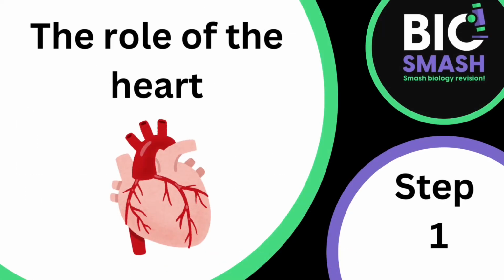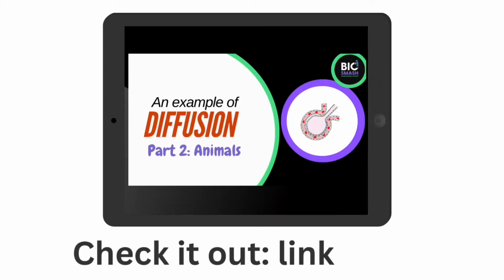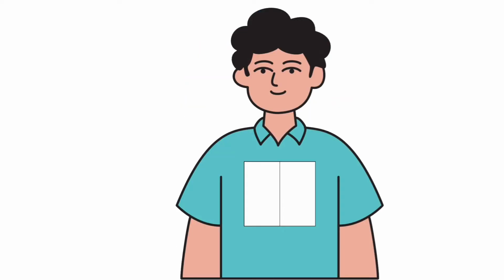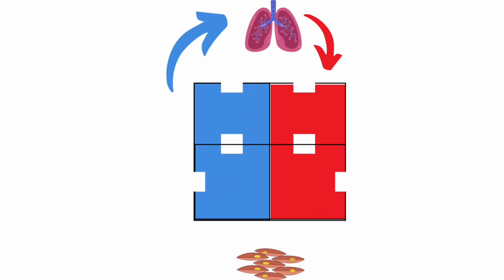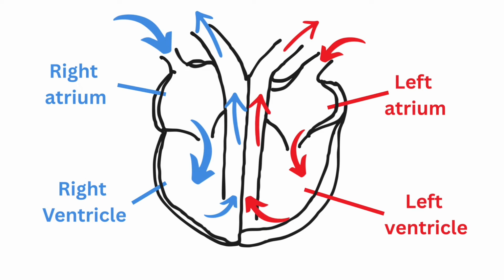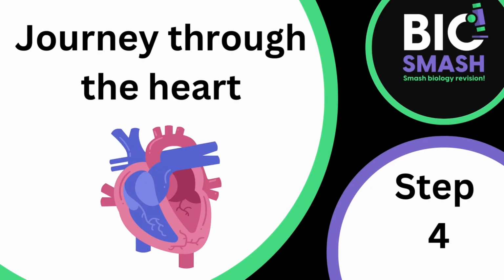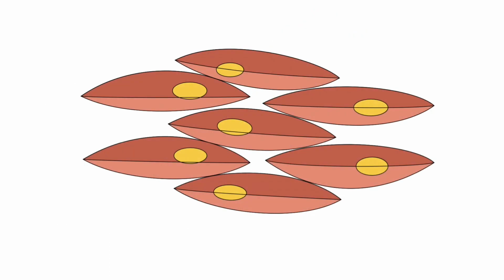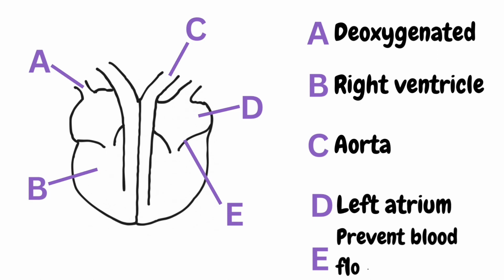It’s easier than you think! Understand the parts of the heart and how they work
The Structure and Function of the Heart Explained | Human Circulatory System

Looking to ace your GCSE Biology exam? In this video, we’ll break down the structure and function of the heart in a clear and easy-to-understand way. Perfect for students studying the human circulatory system, this lesson covers everything you need to know about the heart chambers, valves, blood vessels, and how oxygenated and deoxygenated blood flows through the heart.

📚 What you’ll learn:
• The four chambers of the heart (left and right atria, left and right ventricles)
• The role of heart valves
• The path of blood flow through the heart
• The difference between oxygenated and deoxygenated blood
• How the heart functions as a double pump
• Key terms for the GCSE exam

✅ Ideal for AQA, Edexcel, OCR and other major UK exam boards
✅ Includes diagrams and animations to help visual learners
✅ Perfect for GCSE revision, homework help, or classroom learning